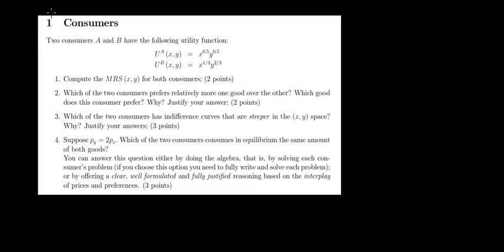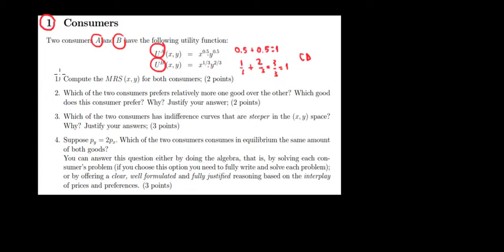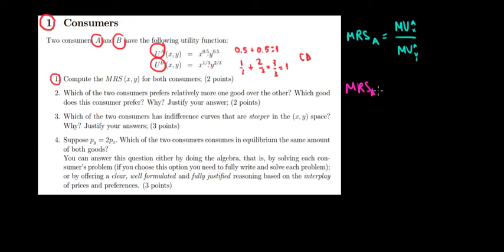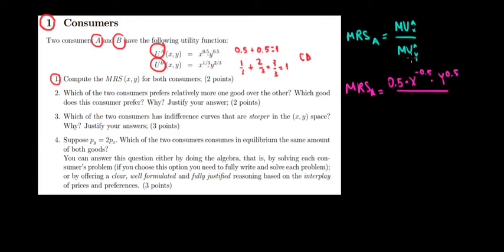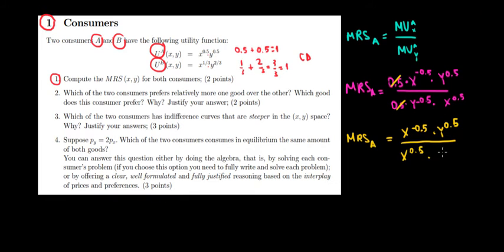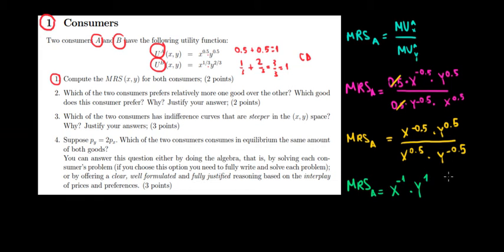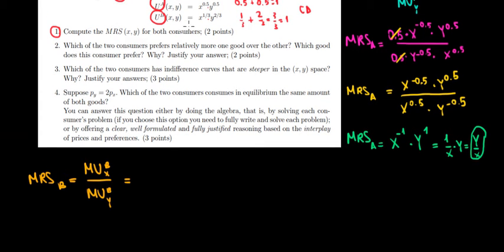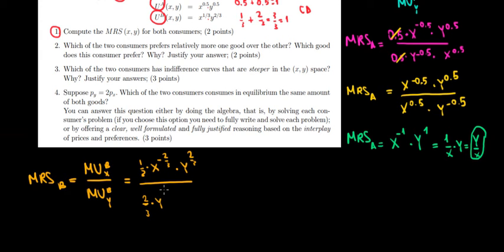MICROECONOMICS I How To Calculate Marginal Rate Of Substitution In Cobb-Douglas Function